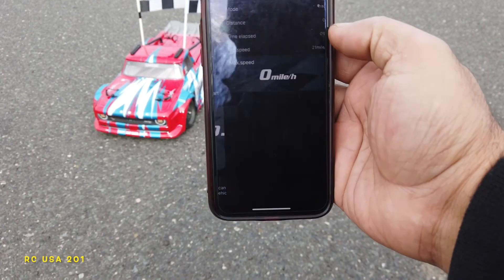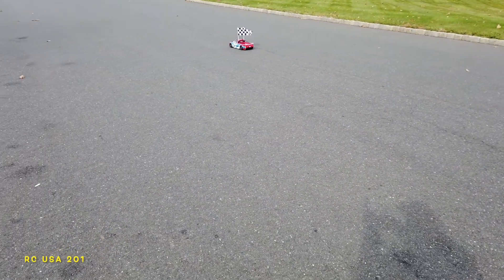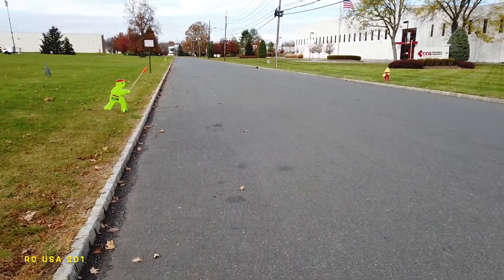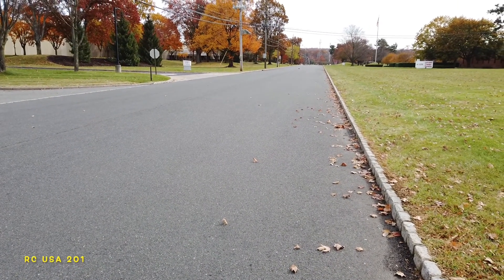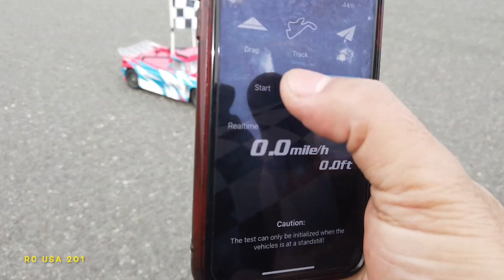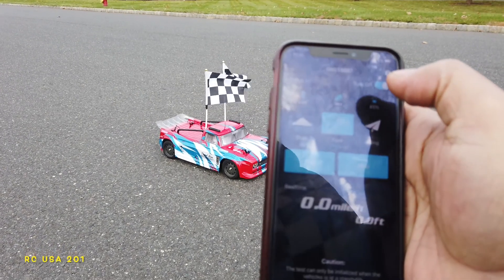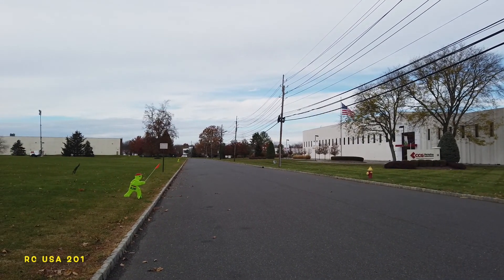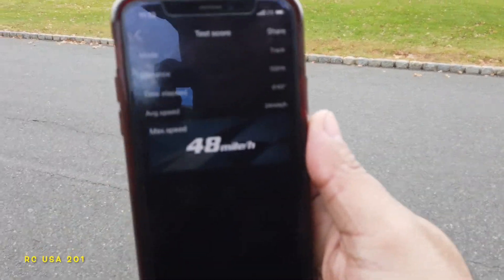Arrma Infraction Mega Speed run With Flags 48MPH 15T Pinion